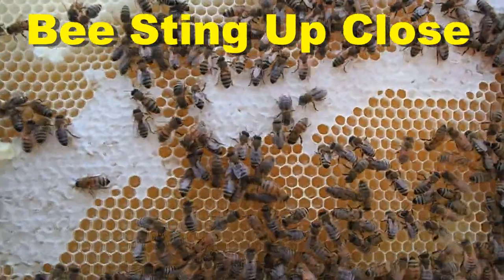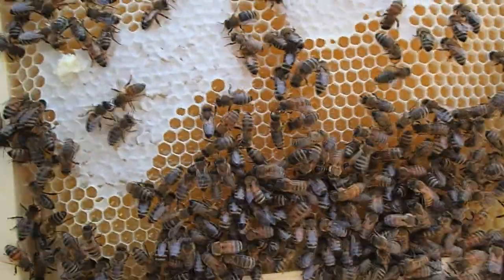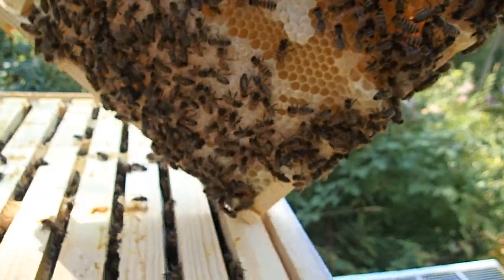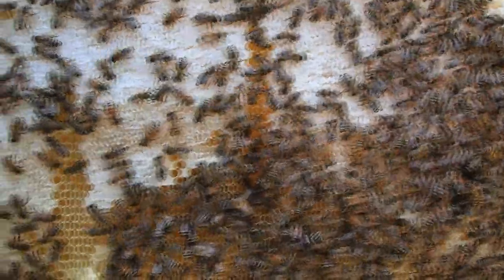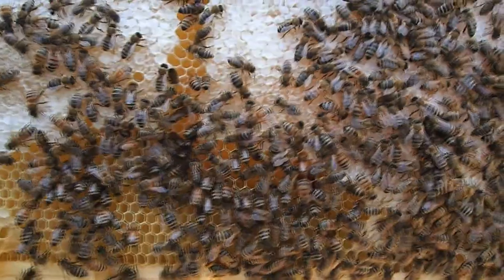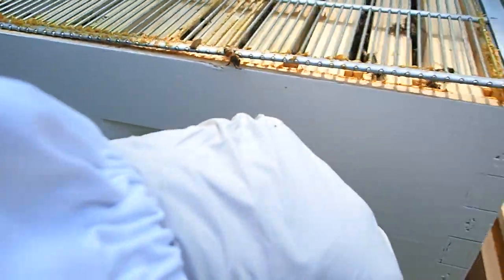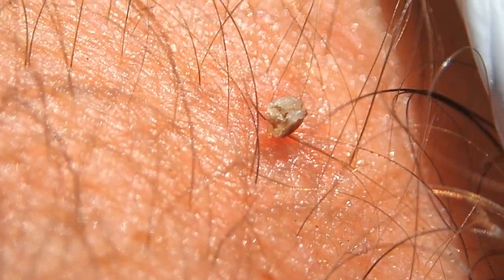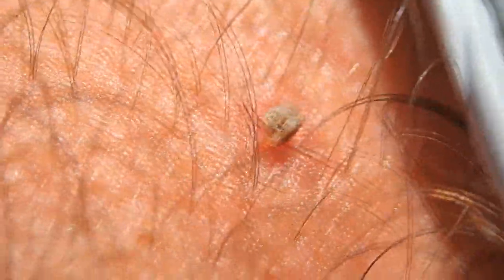Honey Bee Stinger - Super Close Up!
Want to know what it's like to get stung by a honey bee? It hurts for one thing. I have a super close up of the honey bee stinger, still embedded in my skin. This all took place during a routine hive inspection, when a guard honey bee was protecting it's honey, stung my wrist. You'll see a close up of the embedded stinger still in my skin afterward. If you find this video helpful in your purchase, please consider making a donation to my PayPal account